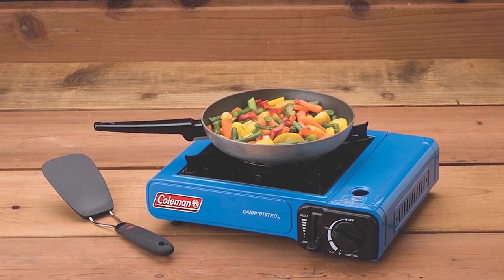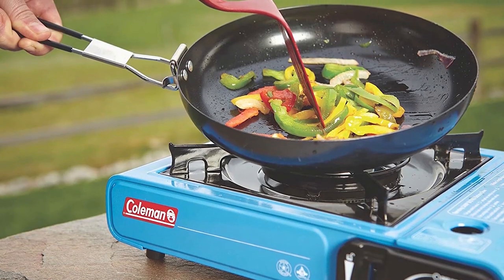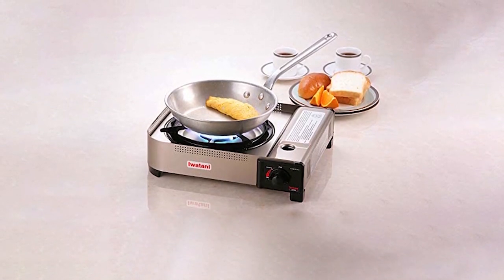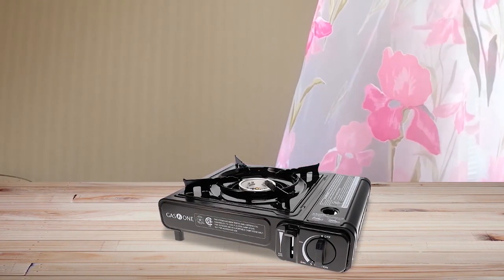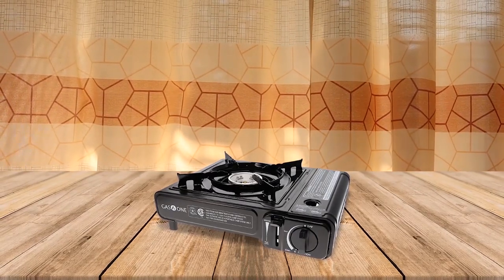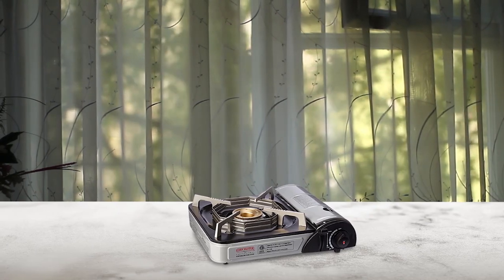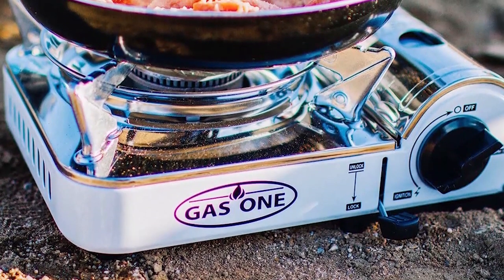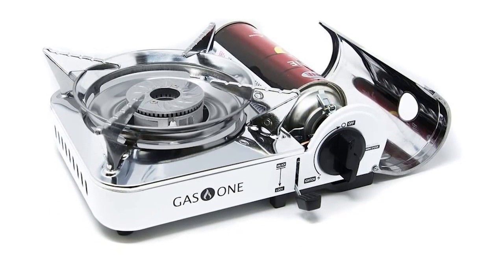Best Butane Camp Stove in 2023 [Top 5 Reviews] - Camping & Indoor Use Stove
Best butane camp stove featured in this Video:
NO. 1. Coleman Portable Butane Stove
NO. 2. Iwatani 35FW Butane Stove
NO. 3. GAS ONE GS-3000 Portable Gas Stove
NO. 4. Chef-Master 90011 Butane Countertop Stove
NO. 5. GasOne ‎GS-800 Camping Mini Butane Stove

🕝Timestamps🕝
0:00 - Introduction
0:10 - NO. 1. Coleman Portable Butane Stove
1:06 - NO. 2. Iwatani 35FW Butane Stove
1:55 - NO. 3. GAS ONE GS-3000 Portable Gas Stove
2:54 - NO. 4. Chef-Master 90011 Butane Countertop Stove
3:50 - NO. 5. GasOne ‎GS-800 Camping Mini Butane Stove

What Is the best butane camp stove?
Portable butane stoves are a handy cooking devices designed for caterers, but they can also be a fantastic tool during a short-term power outage or on a camping adventure. Most butane stoves will sit on a countertop, start easily with an automatic piezoelectric igniter, and use butane fuel canisters.

What is the best butane camp stove to buy?
If you are looking for the best butane camp stove, then you are in the right place. The Product Spy team tries to collect as much information as possible, read lots of user-based reviews, and rank them based on quality, value for the price, the reputation of the manufacturers, etc. Please let us know if you have something in your mind in the comment section.